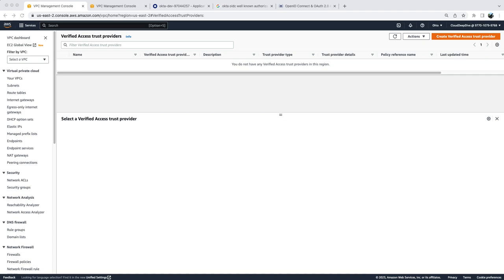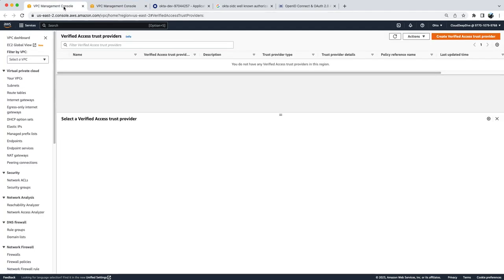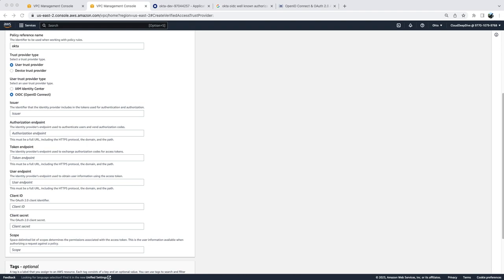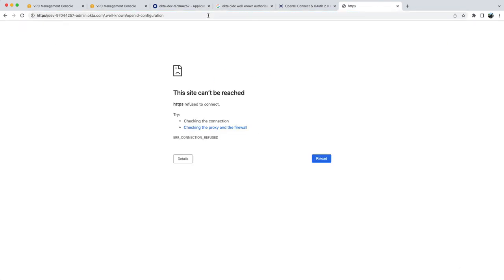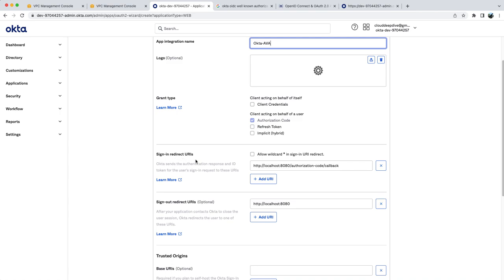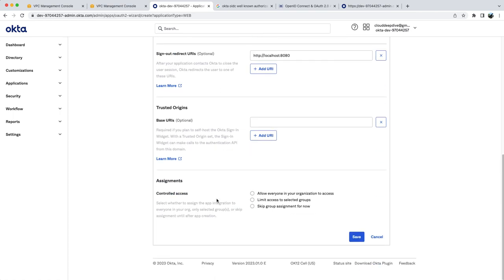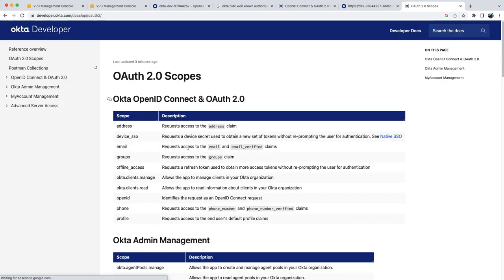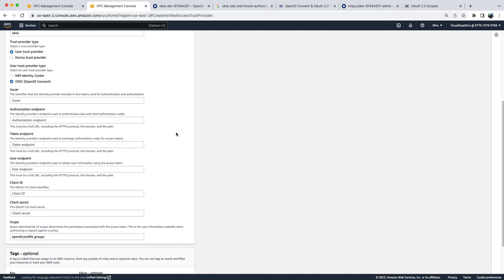AWS Verified Access Demo with OKTA as external IDP | AWS Verified Access tutorial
In this video I talked about how to utilize an external identity provider such as OKTA (OpenIdConnect.org) in create a AWS verified access trust provider. This involves creating an account on the OKTA platform, gathering the necessary information from the OKTA documentation, and setting up the correct authorization endpoints, token endpoints, and user endpoints for the AWS Verified access trust provider. I also explained how to set up the scope and filter groups for the provider. Once complete, the trust provider can be used as usual, with all other setup and configurations for the verified access remaining unchanged.